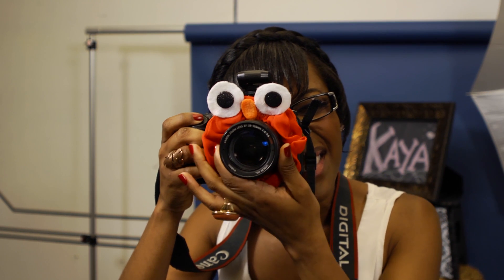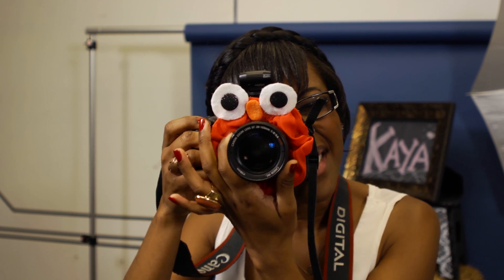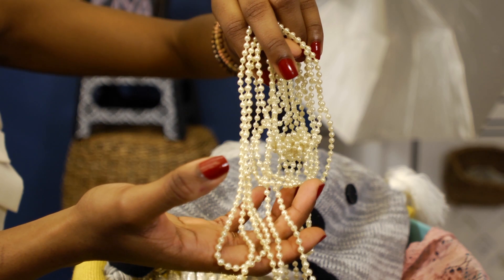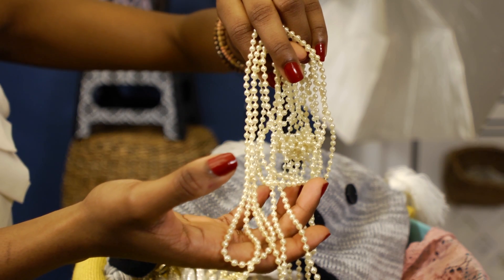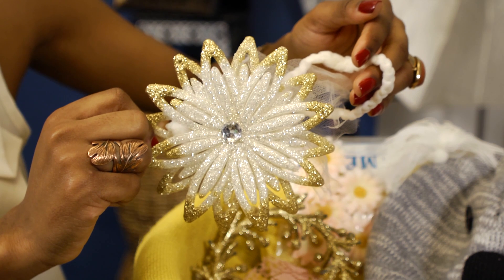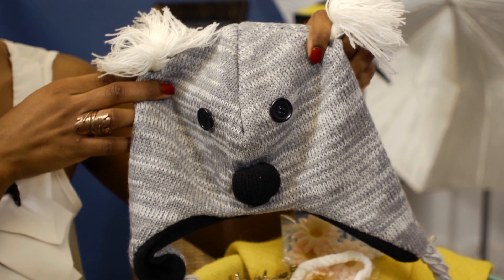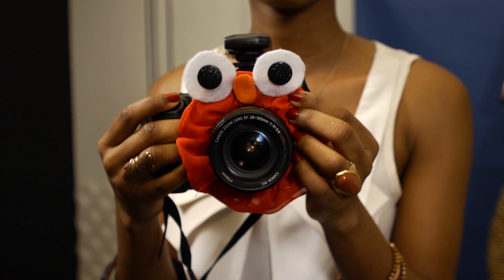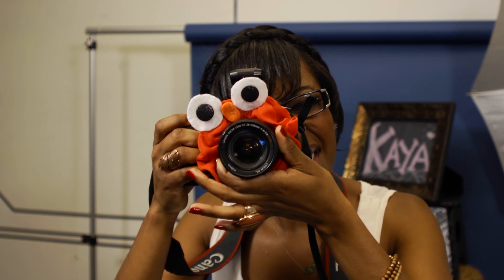Top Photography Props for Infants : Photography Lessons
Top photography props for infants will help the shoot go much smoother overall. Find out about top photography props for infants with help from an experienced photography professional in this free video clip.

Bio: Teanna Woods, a native of sunny San Diego, California, has created a special and unique way of integrating her love for children, families and art through photography.

Series Description: If you know how to use your digital camera and equipment properly, you'll be able to take professional level images in no time. Get tips on photography with help from an experienced photography professional in this free video series.